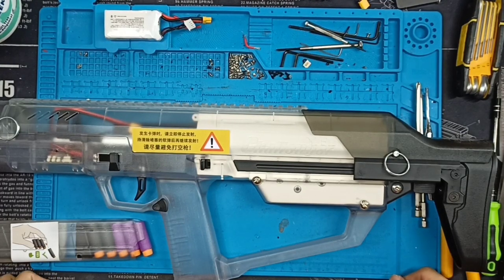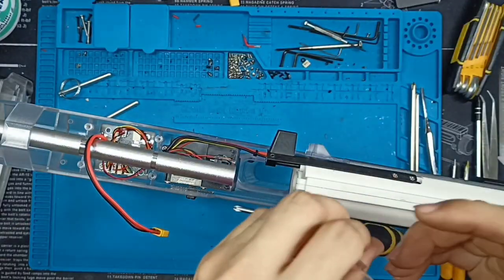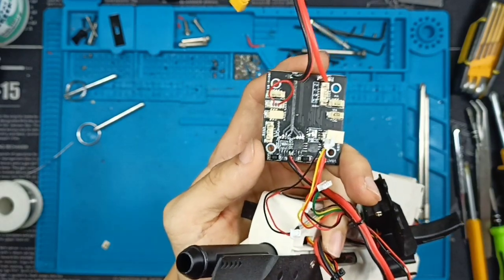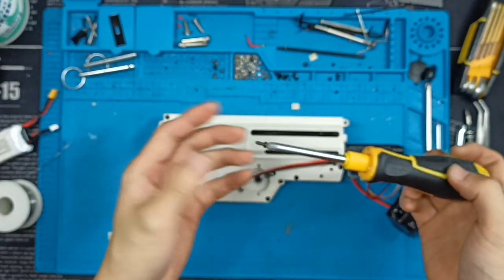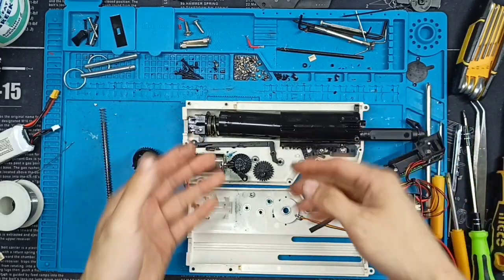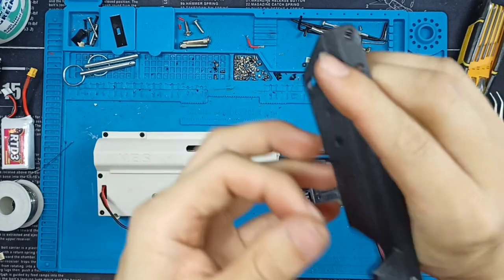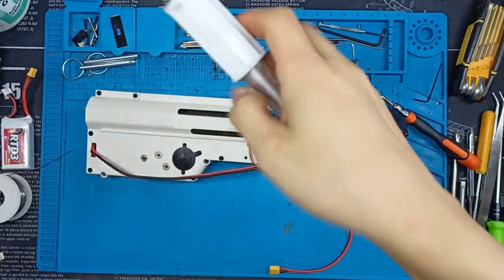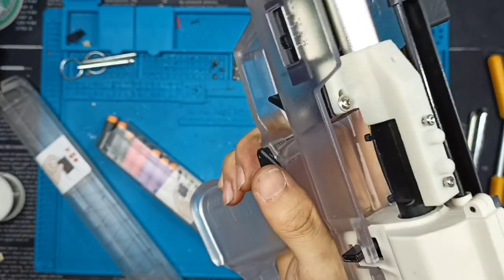QWK x MM Challenger MK3 in-depth disassembly and reassembly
Warning! Long boring video of me replacing the chipboard, upgrading to aluminum plunger tube/breech assembly and spring for the first batch of the QWK x MM Challenger MK3 standard.

Check out the video if you want to know how the Challenger MK3 is disassembled and reassembled!

0:00 - Intro
3:00 - Bugged 3-shot burst demo
6:10 - Disassembly: Getting the gearbox out
12:30 - Chipboard replacement
19:45 -  Gearbox Disassembly
25:50 - Gearbox Internal
31:51 - Spring swap
33:00 - Gearbox reassembly
45:15 - Lower receiver/Barrel fix
47:15 - Assembly: Getting the gearbox back in
49:40 - Barrel and Active Dart Corrector
53:25 - Blaster air seal/testing
54:20 - Firing test demo
56:55 - Upper receiver assembly and wrapping up